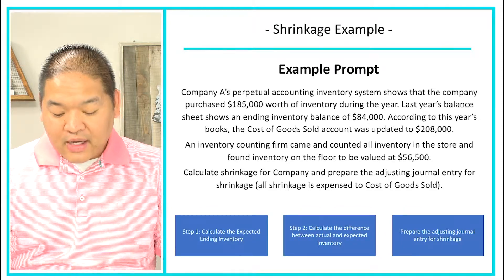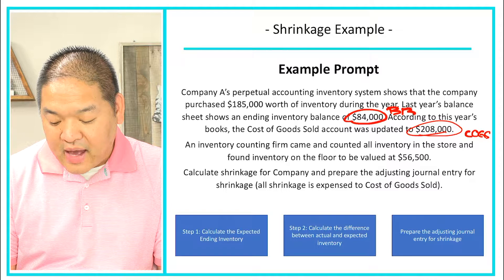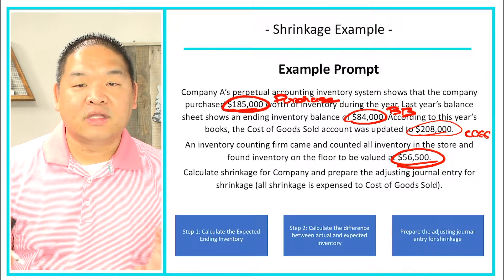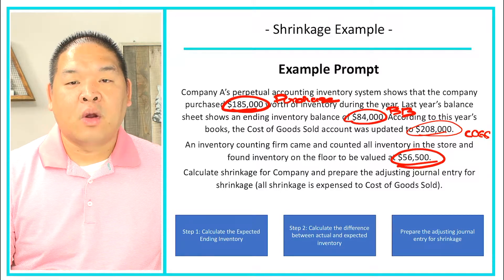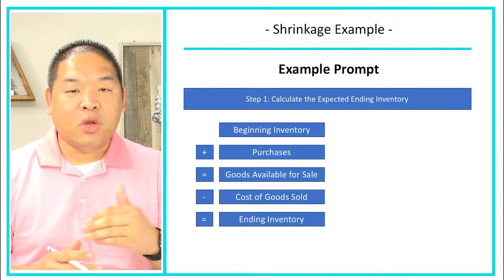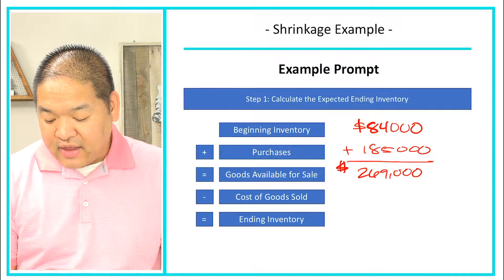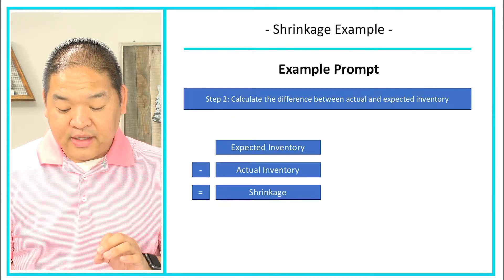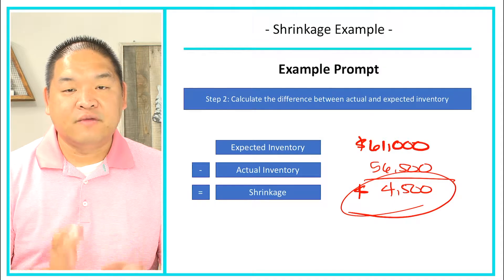Financial Accounting - Lesson 6.6 - Shrinkage - Example